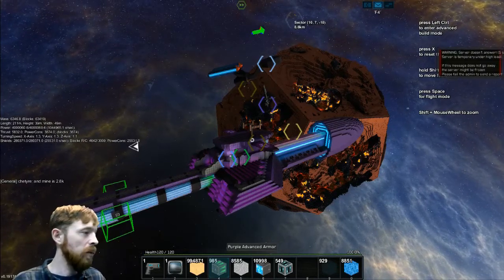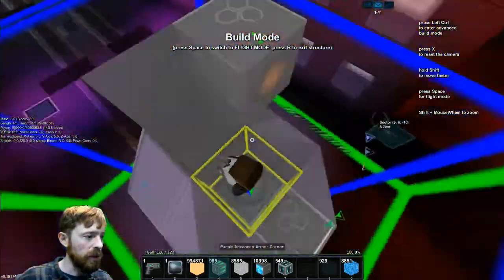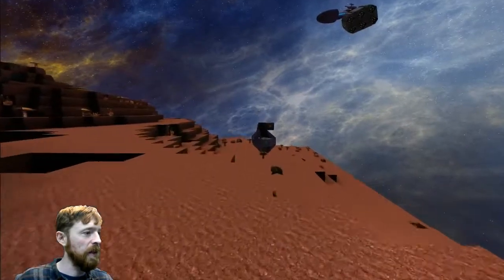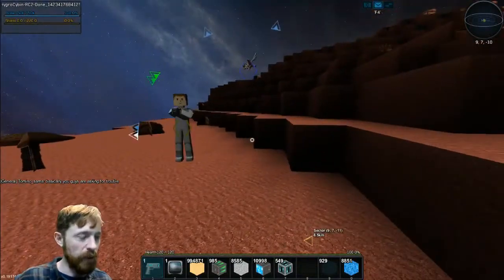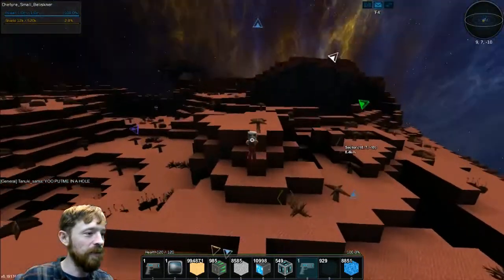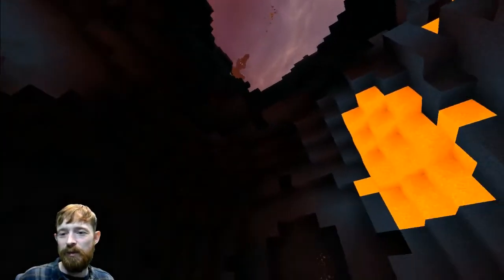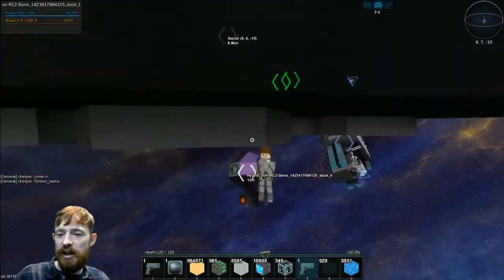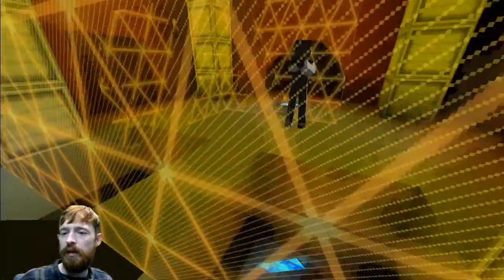2015 Father/Son Starmade Ep.2